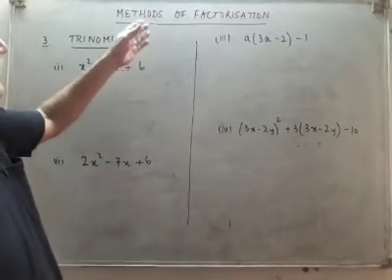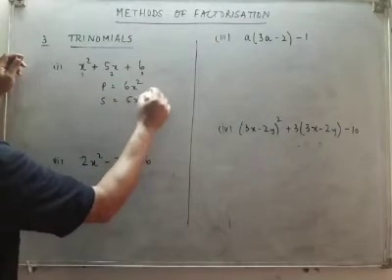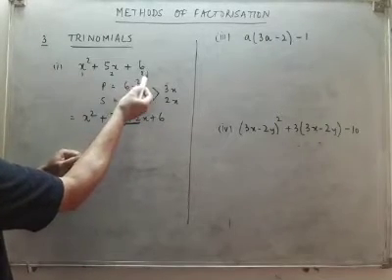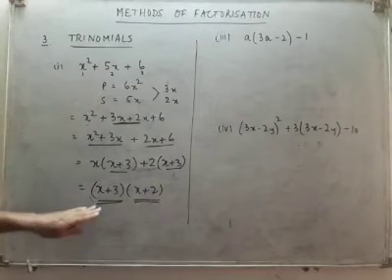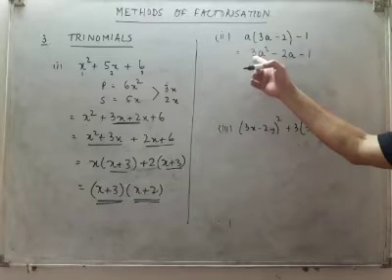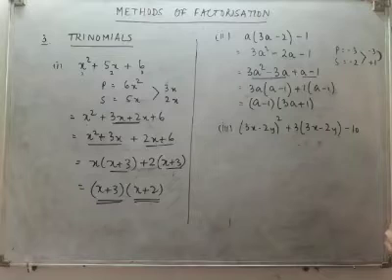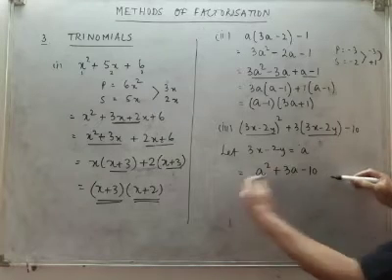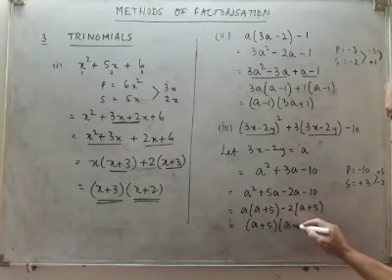3 Class 9 Mathematics Factorisation Part 3